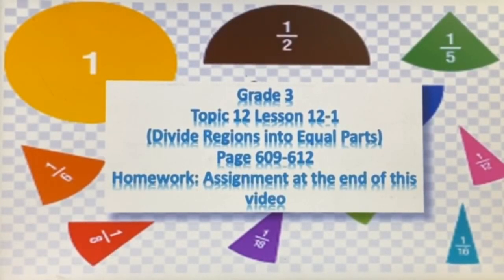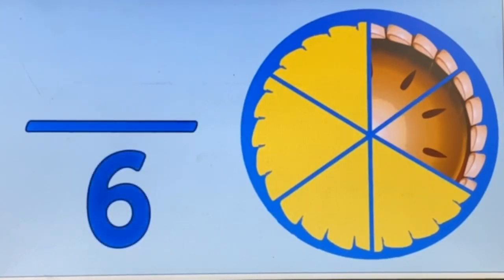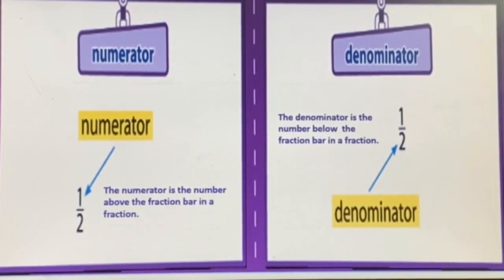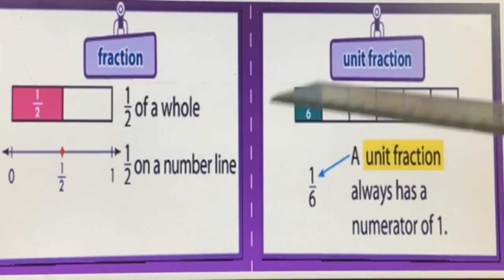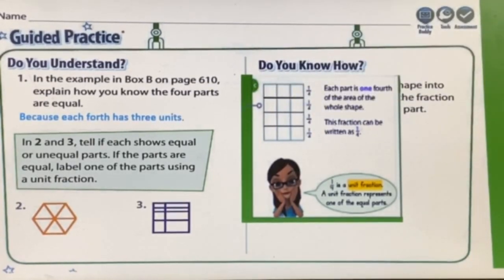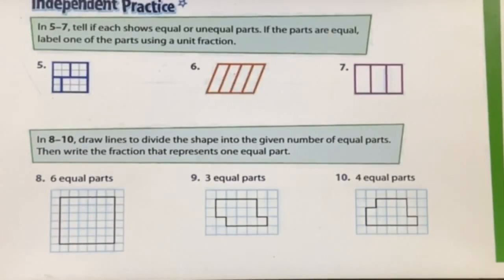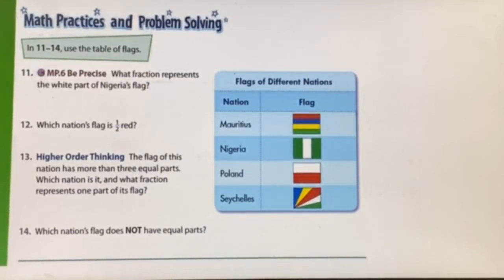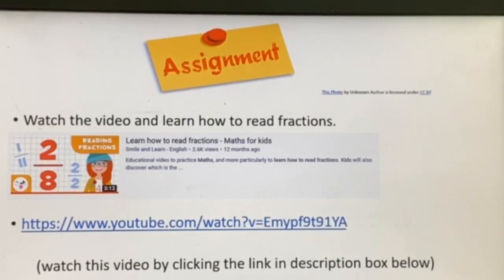EnVision Math Grade 3 Lesson 12-1| Divide Regions into Equal Parts (Unit Fractions)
Essential Understanding:

A unit fraction represents one part of a whole that has been divided into equal parts. A fraction can represent multiple copies of a unit fraction.

Standards: 3.NF.A.1